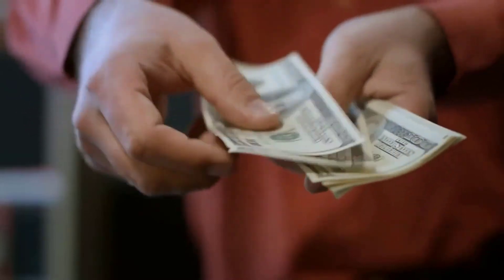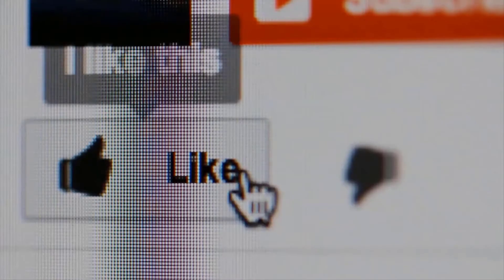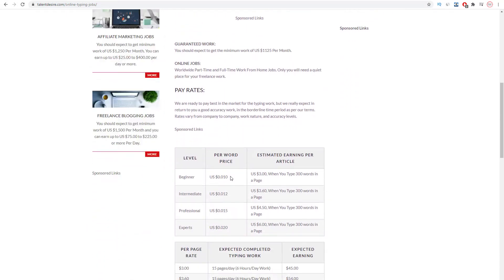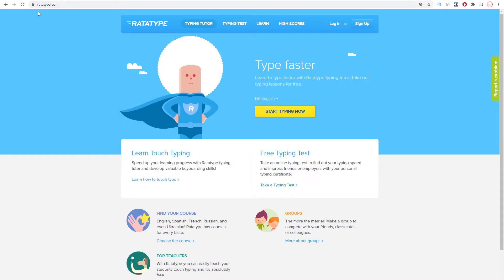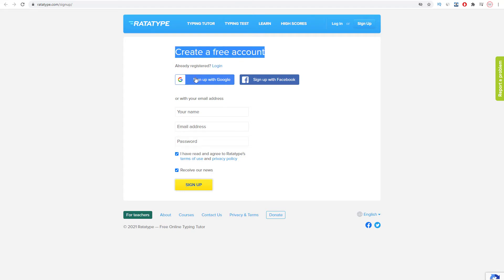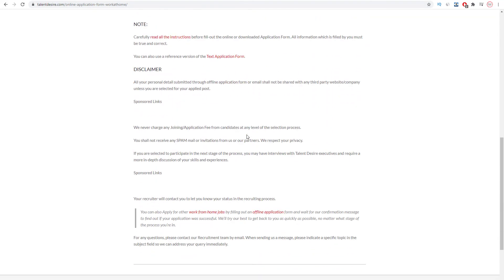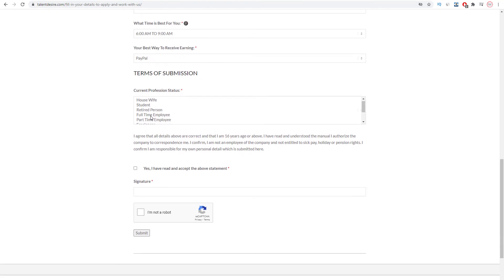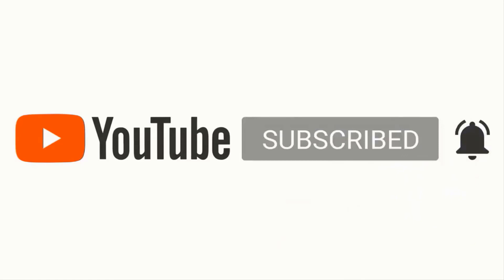Make Paypal $500 PER DAY For Typing Names | How To Make Money By Typing - Online Typing Jobs At Home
in this video, I'm going to show you, how to make $250 to $500 paypal money per day by simply typing names online. Learn Online Typing Jobs At Home 2021. And you get paid. it's an incredible opportunity. this method is 100 percent free, and this is available in all countries in the world. so I want you to pay attention and watch this video until the end. so that you can learn all of the important steps, and do not miss out on anything. before we start.

Welcome to our channel, where we teach you how to make money online. the simplest way make sure to subscribe to this channel. and don't forget to click on the notification bell so whenever we upload a new video, on how to make money online you will be updated. also please give this video a big thumbs up, and if ever you have any concerns, questions, or opinions, about the video just leave a comment down below. now let's get started.